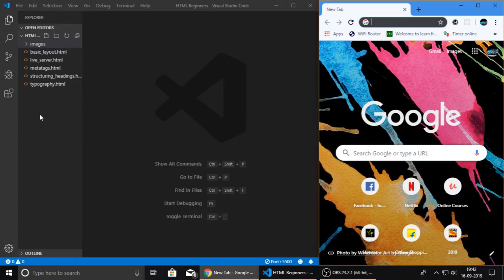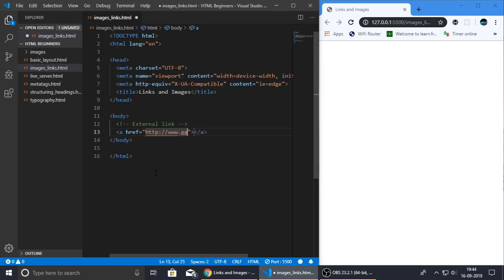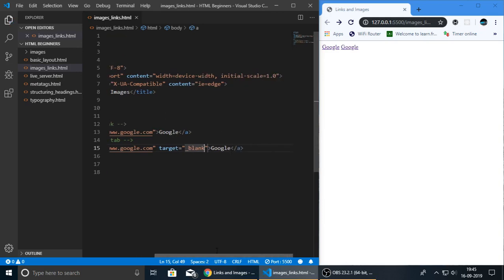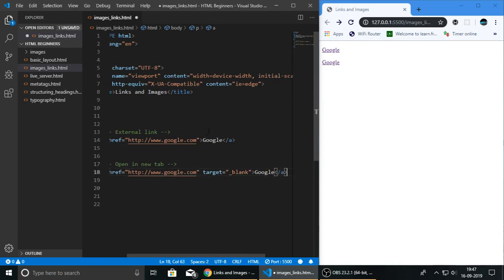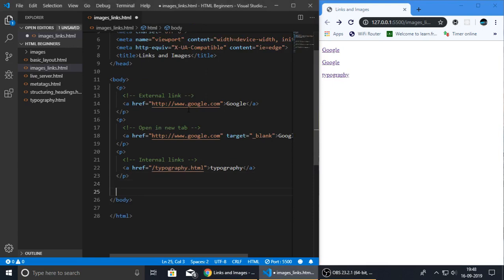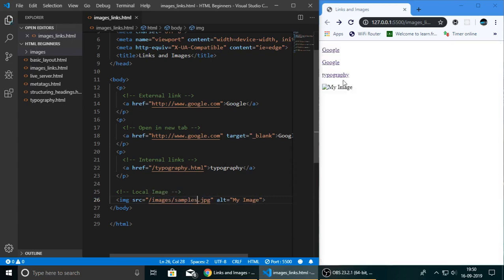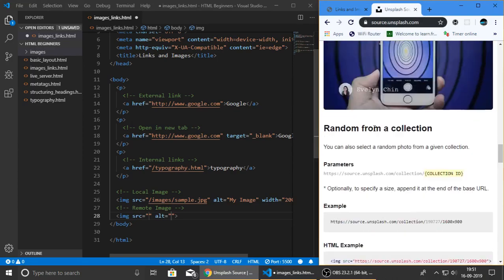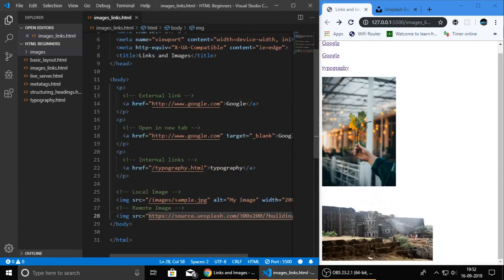HTML Tutorial for Beginners 11 - Images, Links and Attributes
In this video we are gonna be looking at how to insert images and add links to your web page.